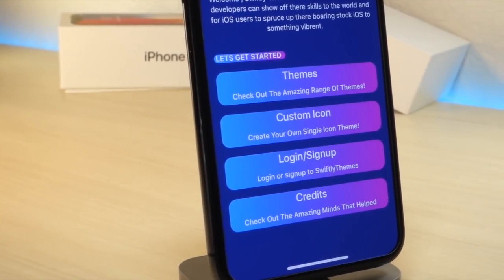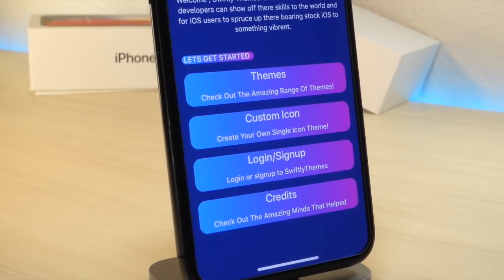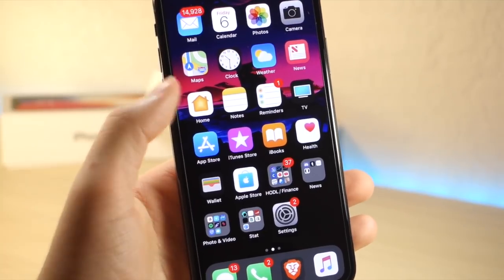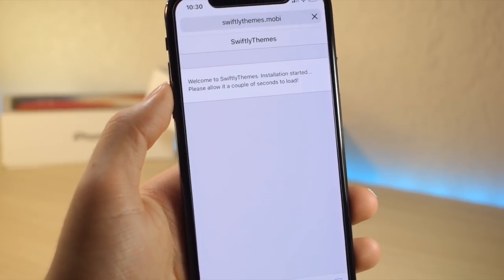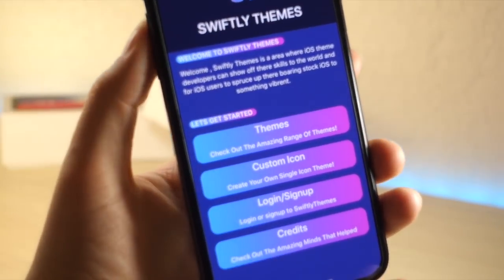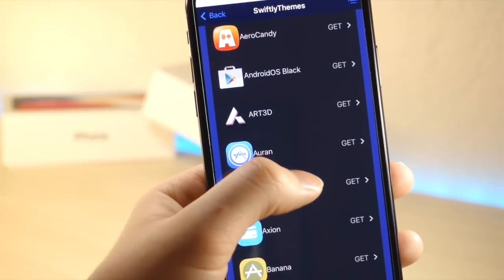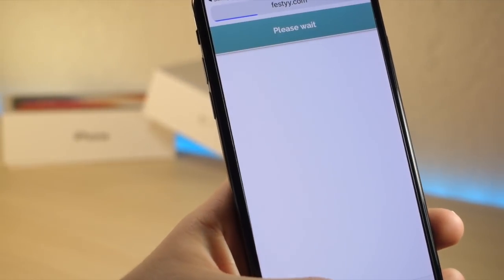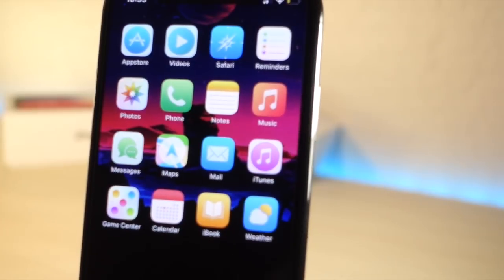HOW TO CUSTOMIZE IPHONE FOR FREE - iOS 11 - NO JAILBREAK - FULLY WORKING / COOL THEMES FOR IOS !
HERE IS THE LINK ON HOW TO GET THEMES FOR YOUR NON JAILBROKEN IPHONE FOR FREE ON IOS 11